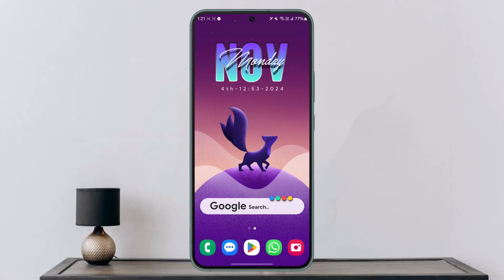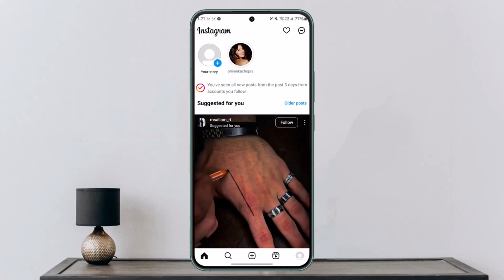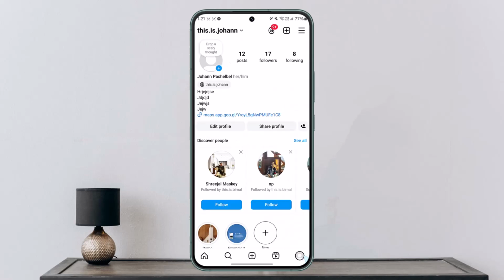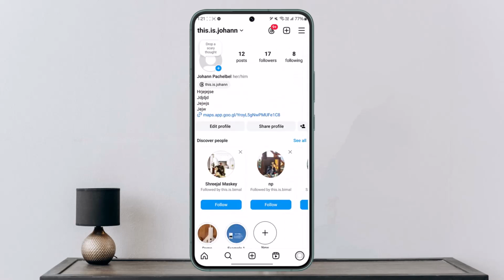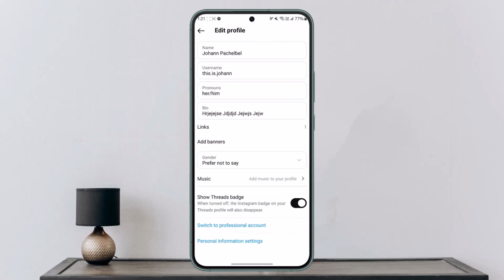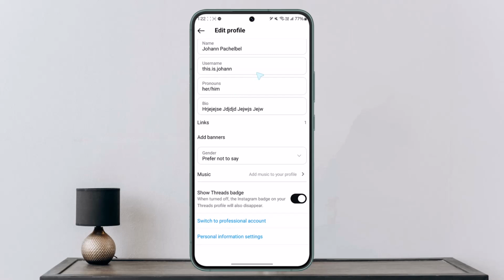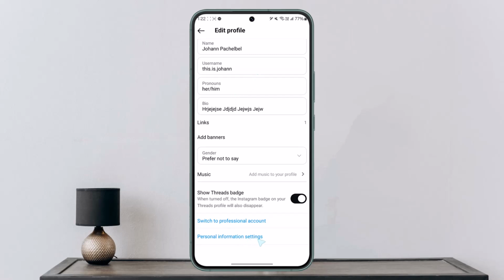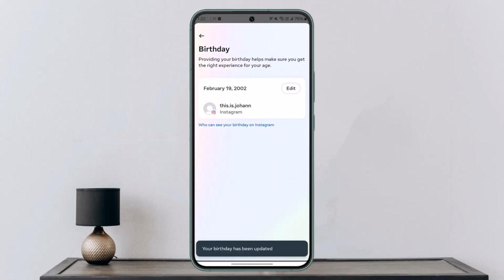How to Change Age in Instagram !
➜ In this tutorial, you'll learn how to change your age on Instagram by updating your birthdate in your profile settings. This can help ensure your account reflects the correct age for age-related features on the platform.

To get started, open the Instagram app and log in if needed. Once on the main screen, navigate to your profile by tapping the profile icon in the bottom right corner. Next, tap on the three horizontal lines (menu icon) at the top right corner to access the settings menu.

In the menu, select “Settings and Privacy” to access more options. From here, choose “Account” and then select “Personal Information Settings.” Within the Personal Information section, you’ll find your birthdate listed. To update it, tap on “Birthday” and then adjust the year, month, or day as needed to reflect the correct date. Once you’ve made the changes, tap “Save” to confirm.

Please note that Instagram may limit how frequently you can change your birthdate to prevent misuse of this feature. Updating your birthdate can ensure you’re aligned with Instagram’s age-related features, including certain content restrictions.

We hope this guide helped you easily change your age on Instagram.

### Timestamps
0:00 Introduction
0:02 Accessing Instagram profile
0:10 Opening the settings menu
0:20 Navigating to Personal Information Settings
0:33 Editing your birthdate
0:50 Saving changes to age
1:00 Conclusion

This video explains how to change your age on Instagram by updating your birthdate, using keywords like "change age on Instagram," "update Instagram birthdate," and "Instagram age settings" to help users find this tutorial.